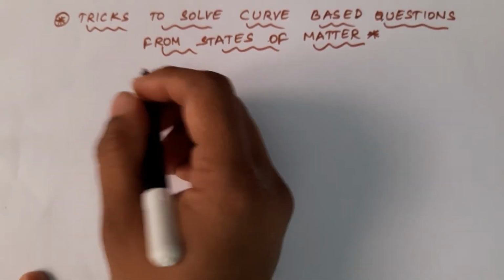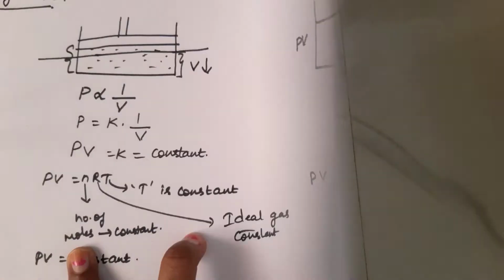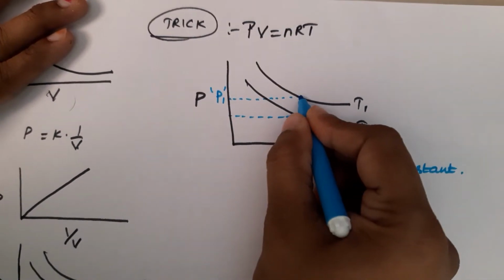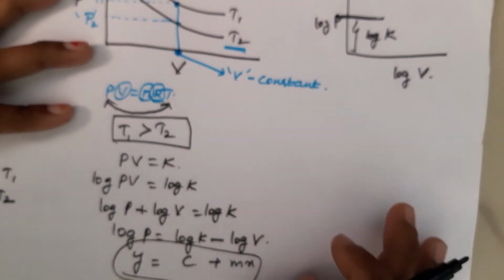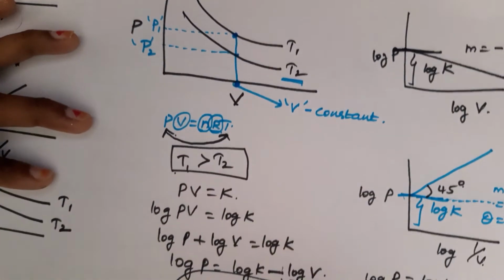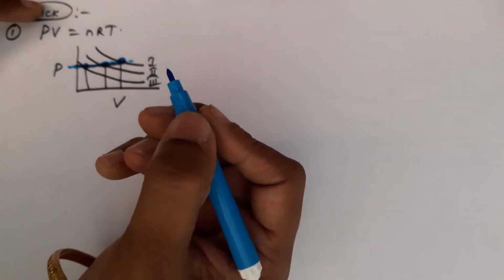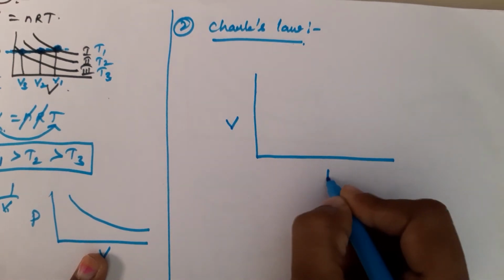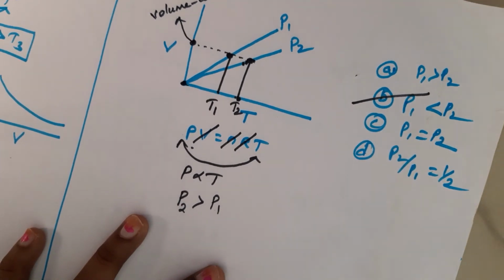Tricks To Solve curve Based Questions from Boyle's law.../By Rupa mam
Tricks To solve curve Based Questions From States of Matter...
In this simple trick is there...if you remember that trick ...then it is easy to solve any questions from curve based...